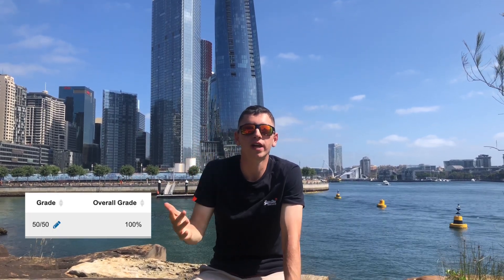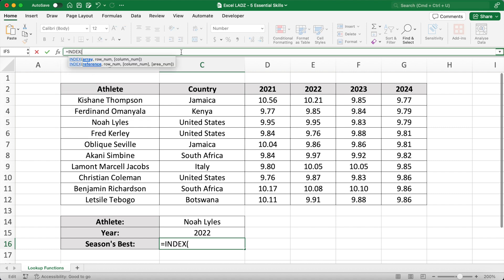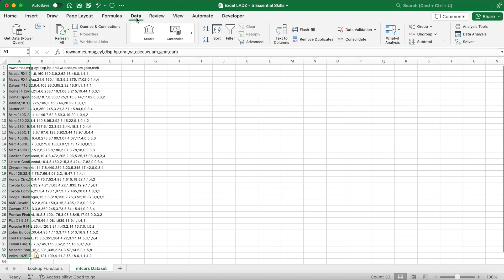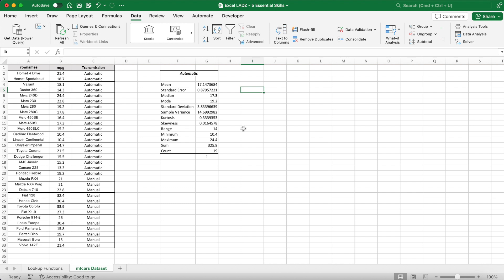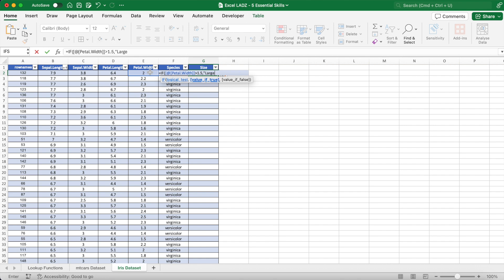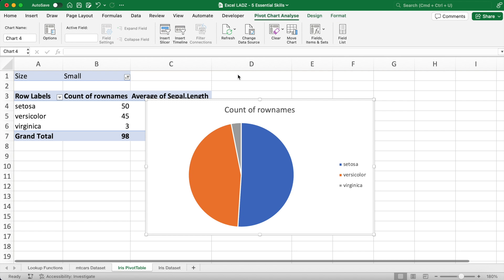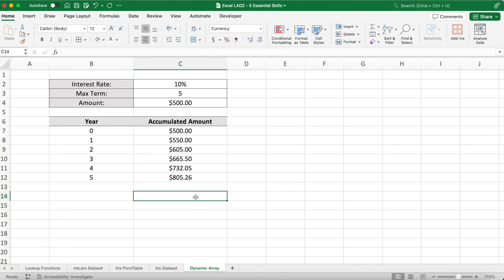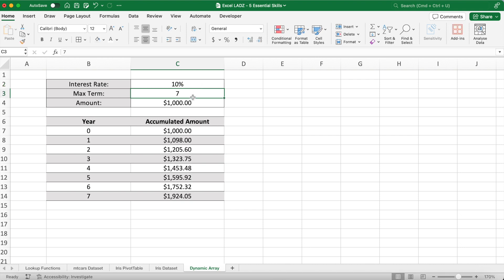How These 5 Excel Skills Helped Me Ace University Assignments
Introduction: 0:00 - 0:39
#1 - Lookup Functions: 0:40 - 3:22
#2 - Data Cleaning & Analysis: 3:23 - 7:02
#3 - Tables & Pivot Tables: 7:03 - 9:31
#4 - Charts & Visualisation: 9:32 - 10:22
#5 - Dynamic Arrays: 10:23 - 13:34